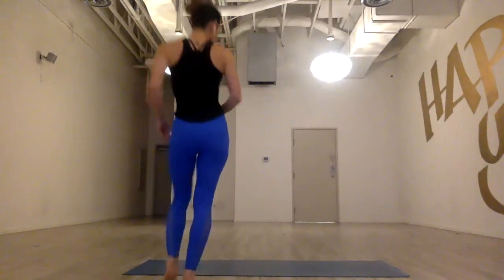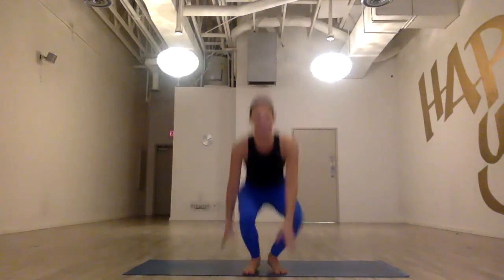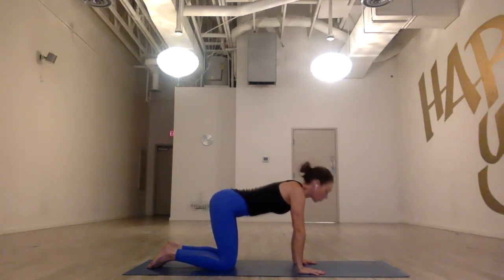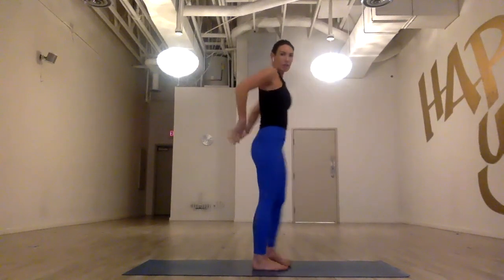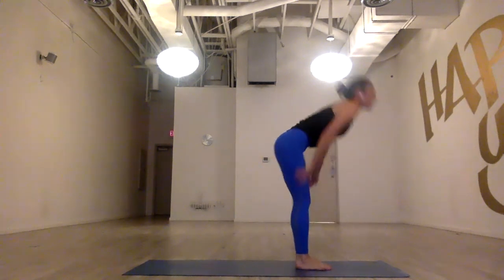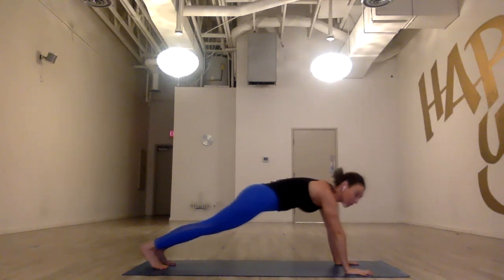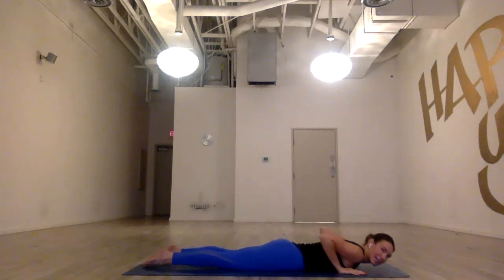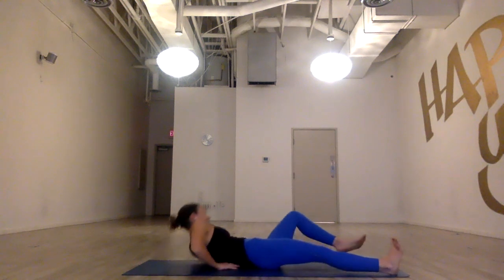elementary yoga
This is a quick practice to break up the virtual school day! Designed for younger elementary and even preschool age kids.